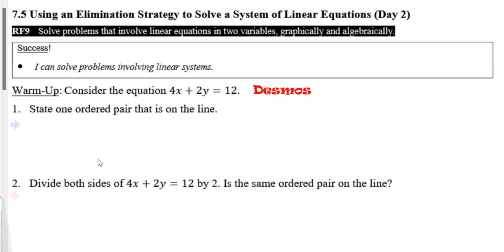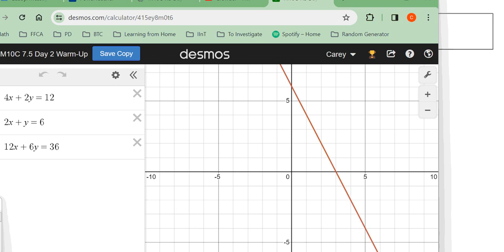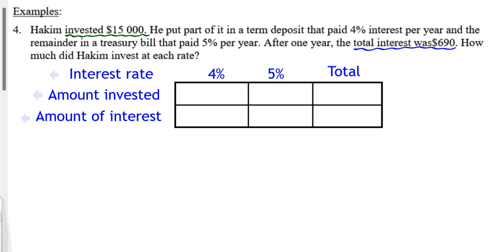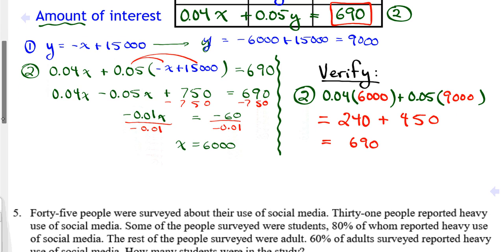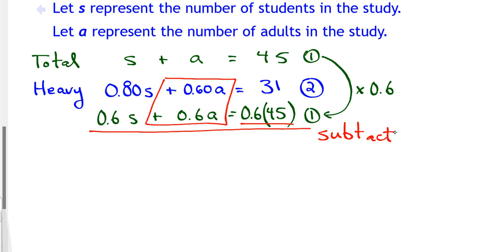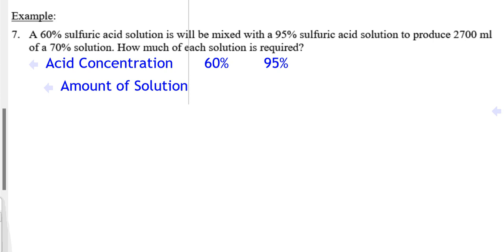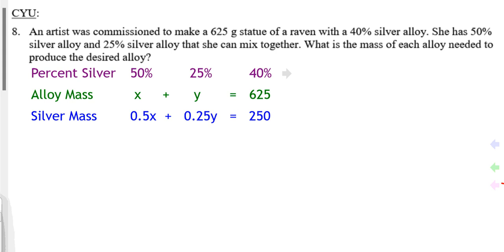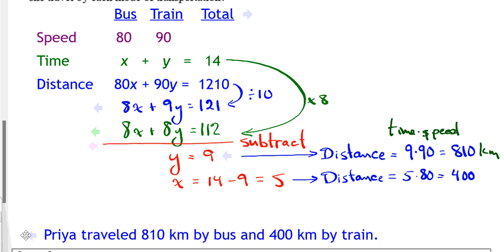M10C Ch 7 Lesson 5b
Applications of Linear Systems. Note for the last question that all of the work is correct, but the sentence has the information reversed: Priya actually travelled 810 km by train and 400 km by bus.